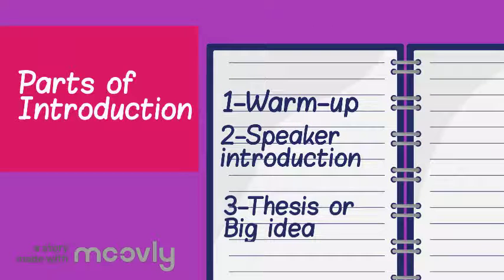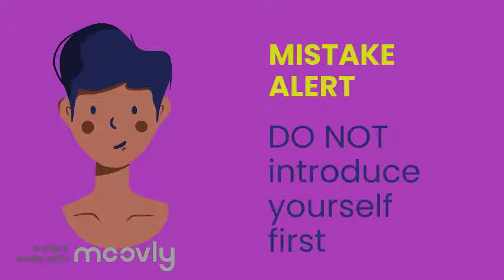Putting the Finishing Touches on Your Speech Part 1 Crafting Introductions